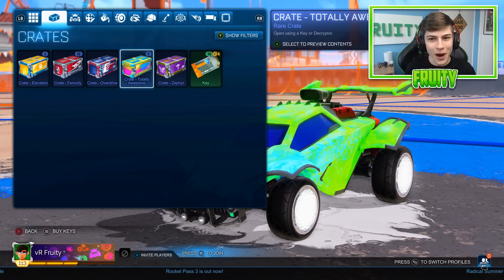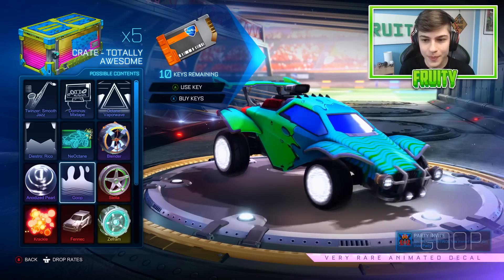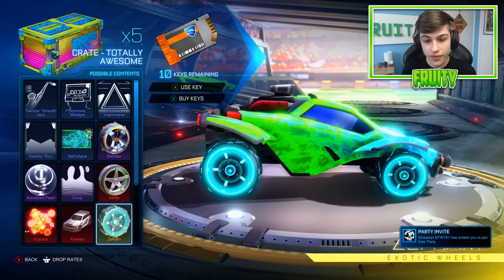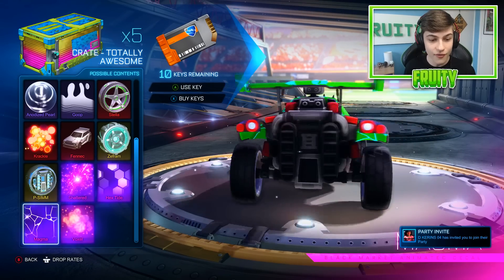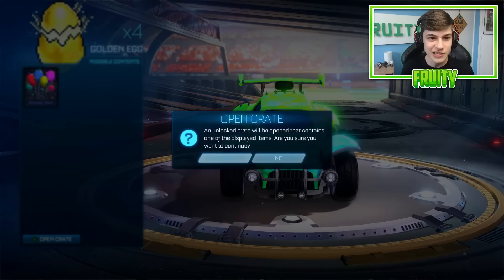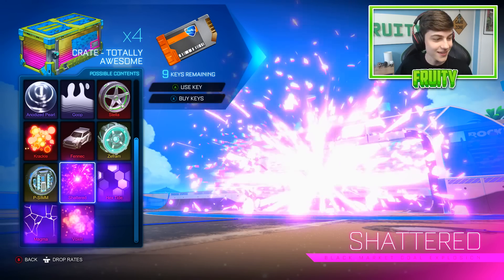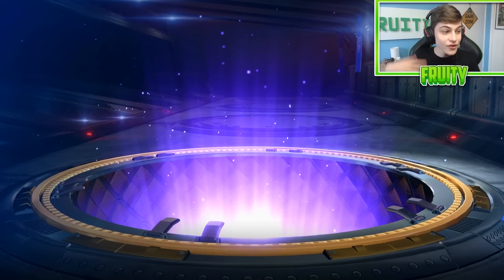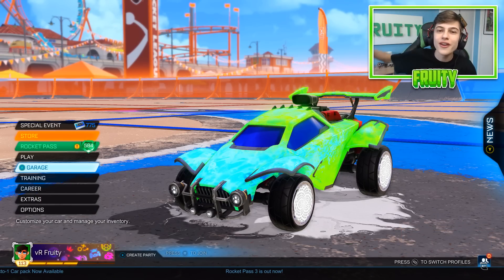*NEW* TOTALLY AWESOME CRATE OPENING! | INSANE LUCK | Totally Awesome Crate Opening Rocket League!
ALSO Make Sure To SMASH A SUB and Like if you enjoyed!

You can also use code 'ImFruity' in the ITEM SHOP to support me!
And Code 'Fruity' with a capital 'F' for a discount on chairs at GT OMEGA!

LETS INTERACT:
If there is any feedback or anything else you want to message me, you can do so by messaging me through YouTube or a simple direct message on my socials would be awesome!